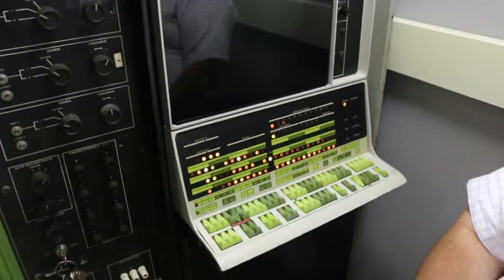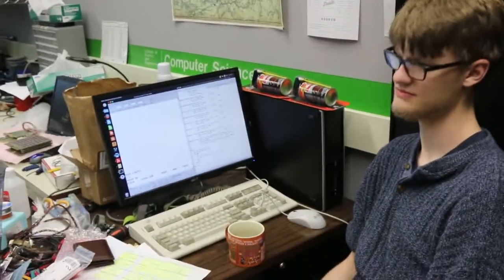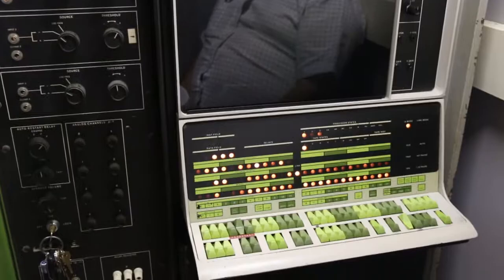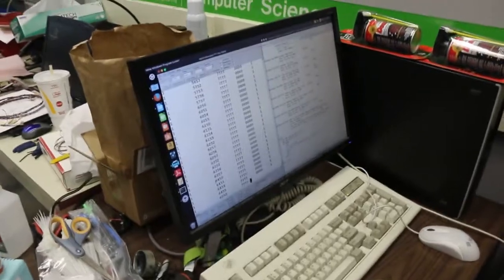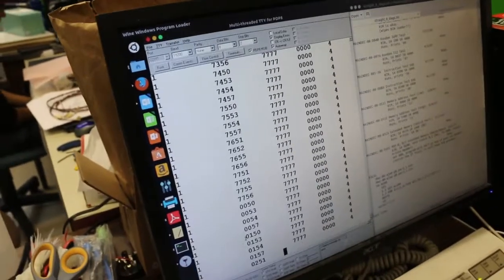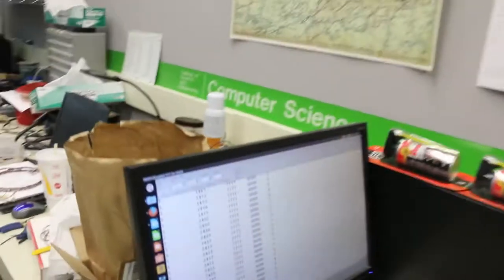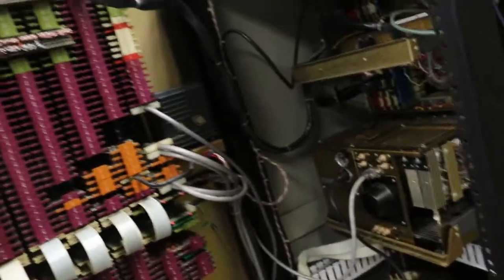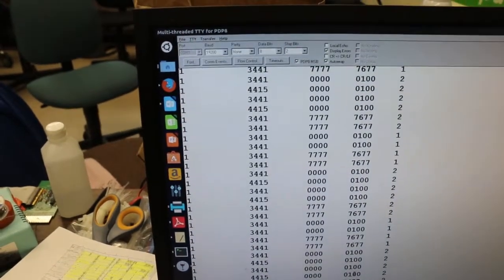PDP-12: Where We Try To Get A Working 4K Stack (warning: long)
In this LONG video, we try to add in a second 4K stack of 12-bit core memory. Our machine originally had 2 stacks (for a total of 8K!), but someone clearly removed one of our stacks (as a souvenir? was it broken?). Warren helpfully brought two "extras" that he has to help us until we can acquire one of our own.

DEC used two manufacturers, Electronic Memories from Hawthorne, CA, and Core Memories, Ltd., from Dublin, Ireland. Often, folks tried to use stacks from one manufacturer (even though they are built to the same specs), but in this case Warren's donor machine had mixed stacks.

We try both stacks, and we run a memory diagnostic. The diagnostic only prints errors, showing the address, what it is supposed to be, and what is read back. (When there are no errors, you can hear the machine processing, but there's nothing printed out.)

Dawson and Warren work on things for a while, eventually reducing -- but not eliminating -- the errors. They'll continue debugging this and we'll keep you posted.